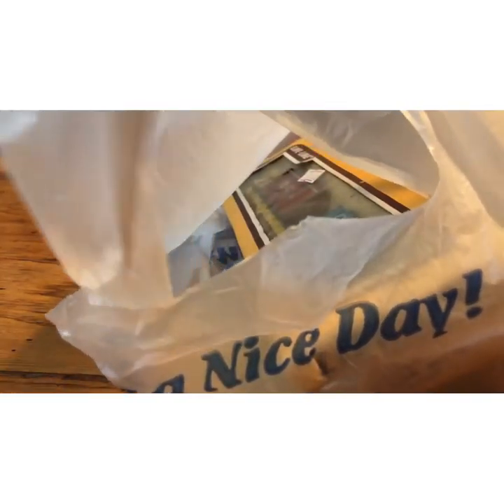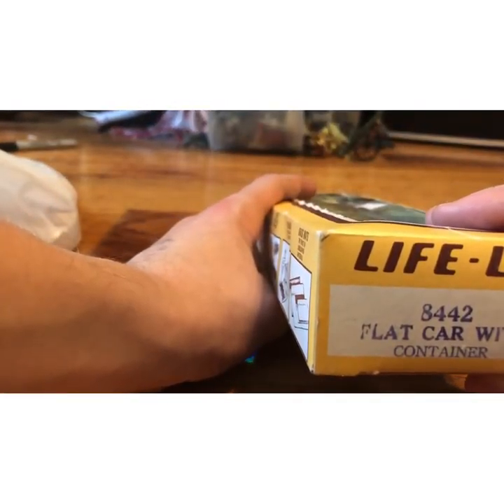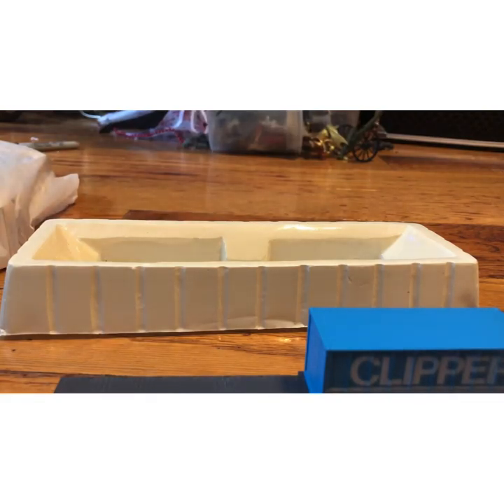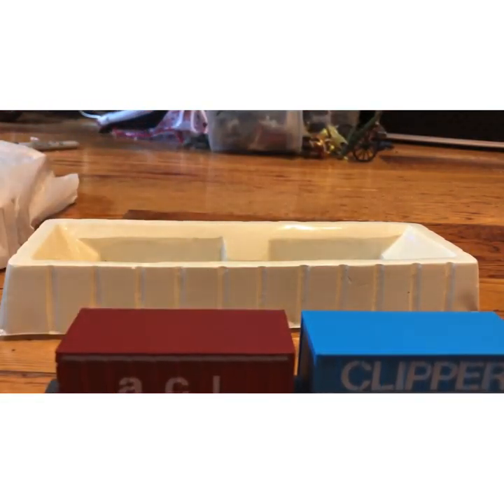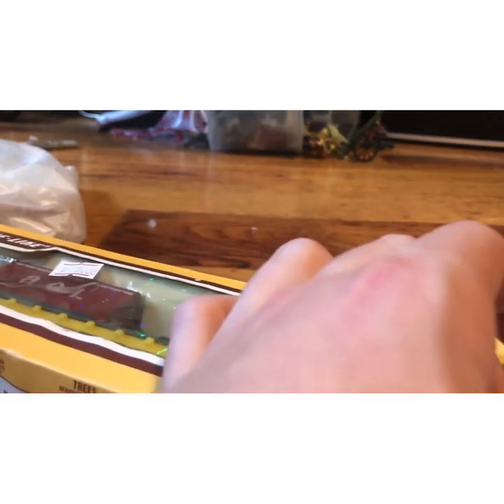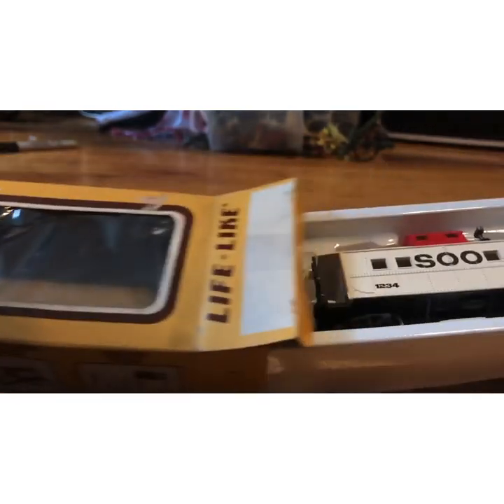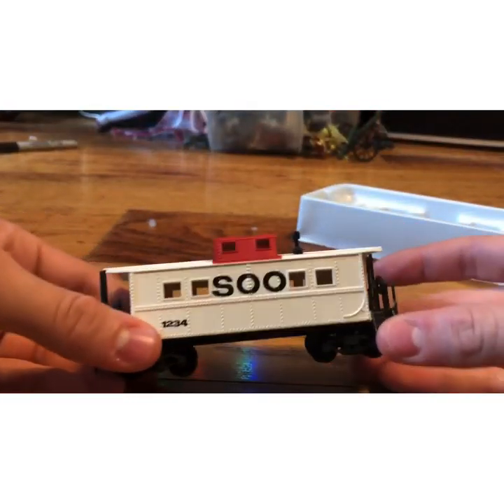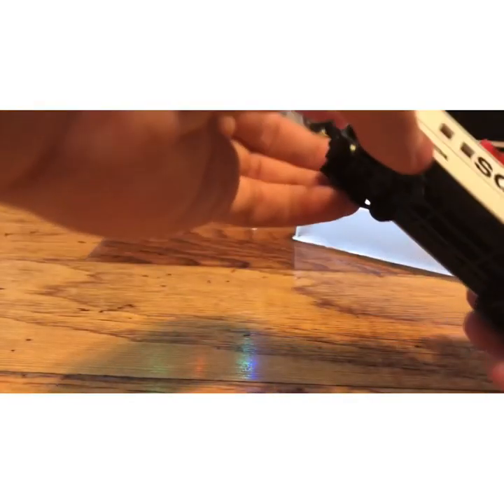Unboxing rolling stock I got at the Mississippi Coast Model Railroading Museum